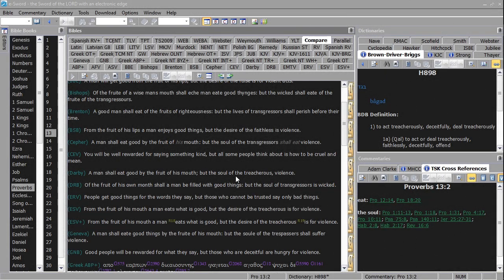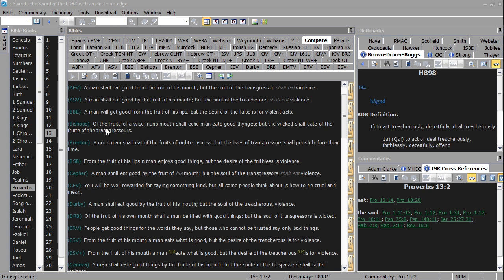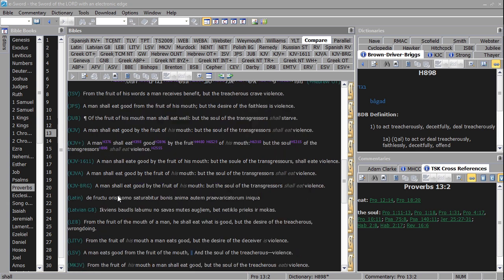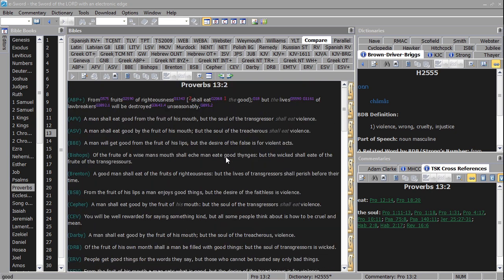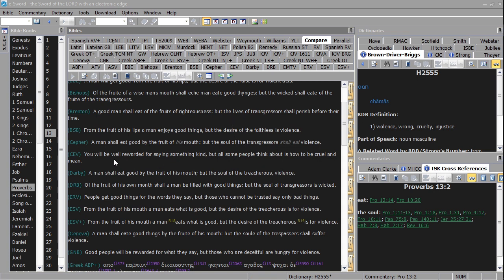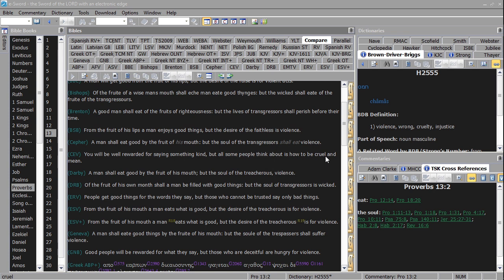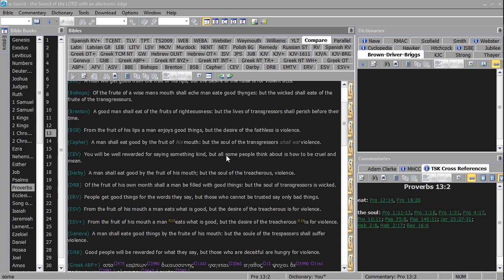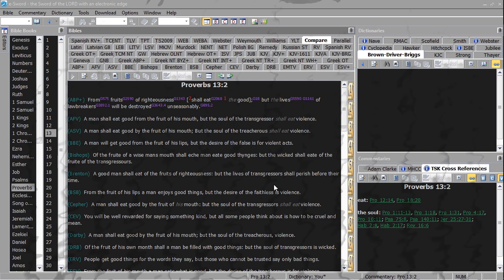Proverbs 13:2 & cognitive functions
Seems most probably INFJ, Ni-hero more apparent than in subsequent verse.